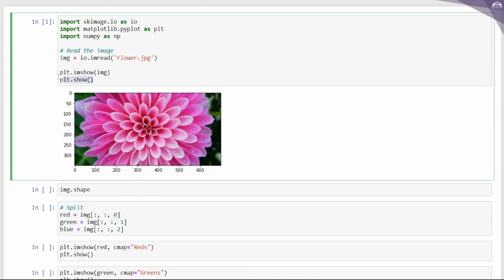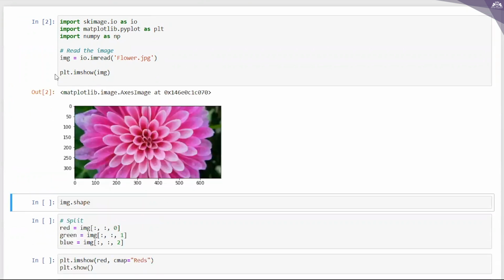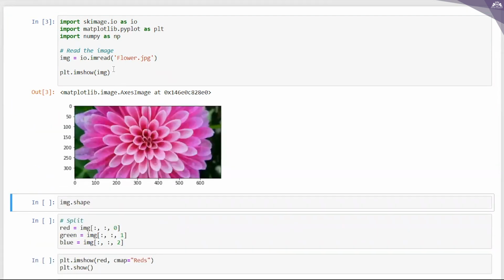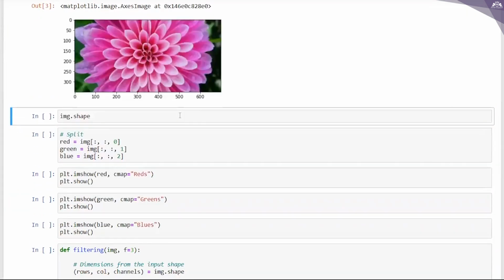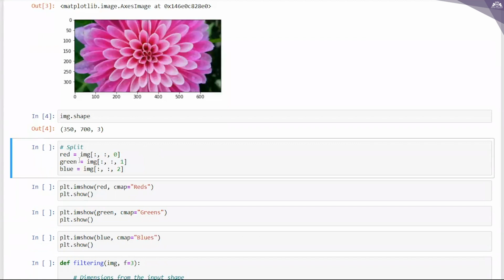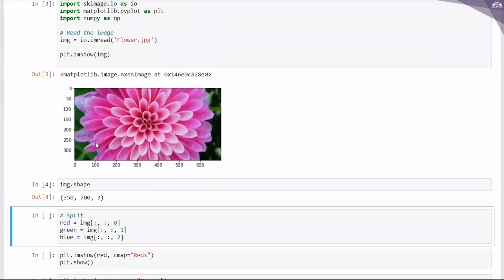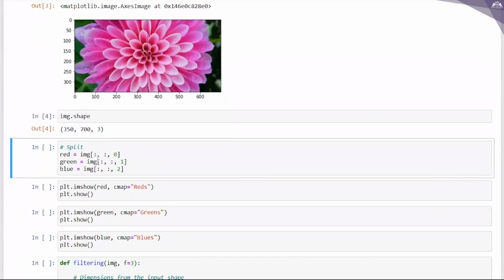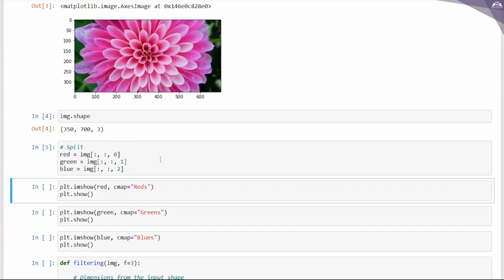Working With Images | Best Artificial Intelligence Training Tutorial For Beginners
This Henry Harvin video on “Understanding the basics of Working with Images” is a complete video tutorial for beginners who want to learn Working with Images .This tutorials will help you to learn AI course will make you understand the basics of AI tools.

𝐀𝐛𝐨𝐮𝐭 𝐭𝐡𝐞 𝐂𝐨𝐮𝐫𝐬𝐞:
Key Features:
1.       Recognized Certification
2.      Integrated Curriculum
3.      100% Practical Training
4.      Gain Experience of 12+ Projects
5.      Job guidance and 1-year support of Management Academy
6.      Trusted by 160+ Corporates and 60+ Colleges
7.    Become Eligible for jobs demanding AI background.
8.    Fill the void of thousands of untapped High-Paying Jobs for Artificial Intelligence experts.
9.    Open doors to Job Opportunities Abroad demanding specialization.
10.  Improve your CV & Linkedin Profile with technical & professional development.